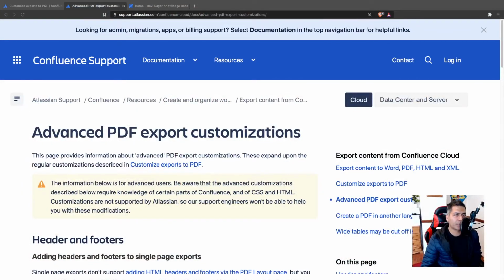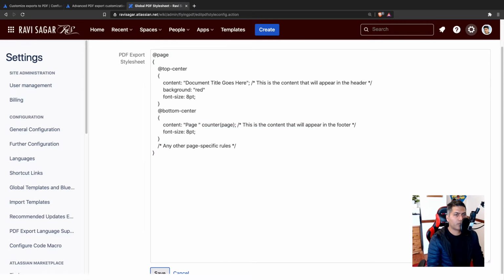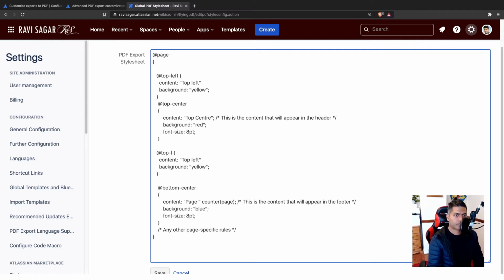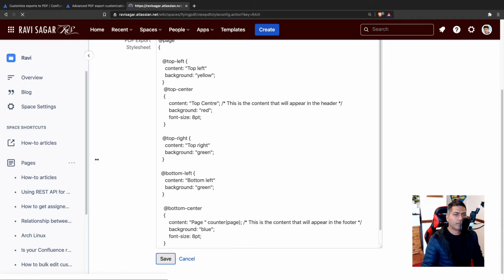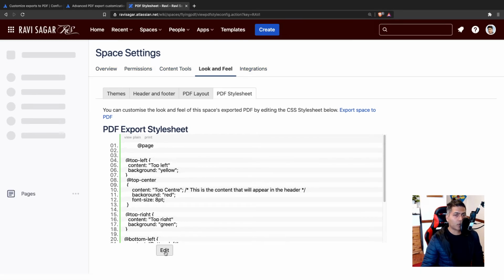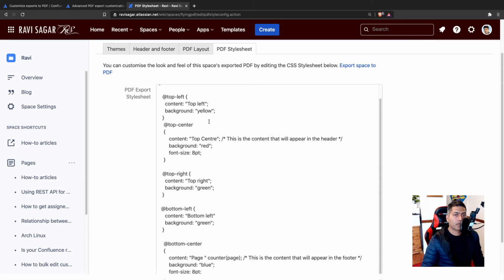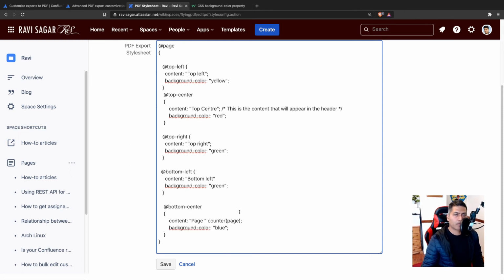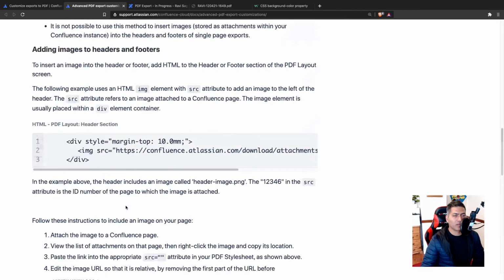ConfluenceCloud - PDF Stylesheet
Let us try to use a custom CSS in PDF Stylesheet.

1. Jira Quick Start Guide (Book)
3. Jira 7 Guide for Administrators and Developers (Video course)
4. Jira 7 Essentials (Video course)

5. Google Apps Script tutorials

Social